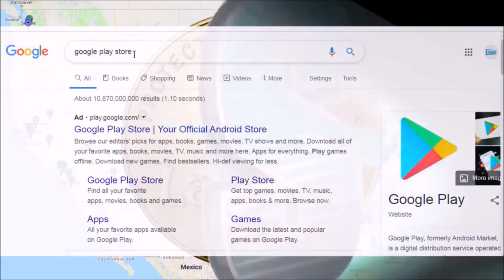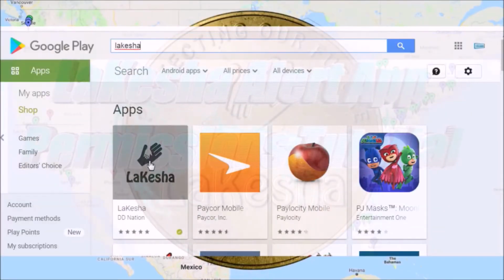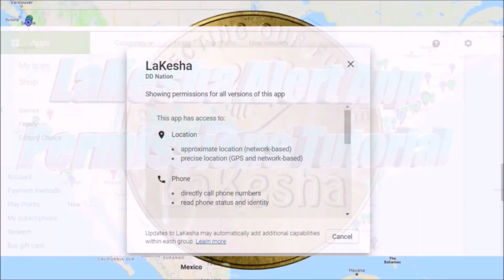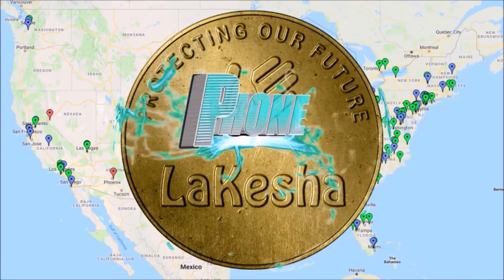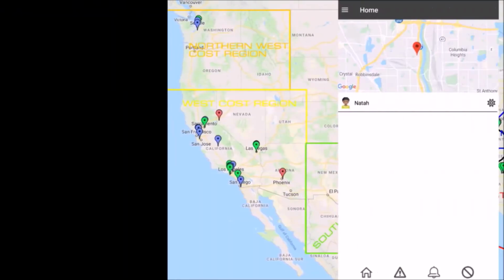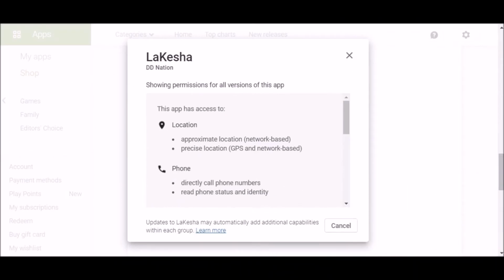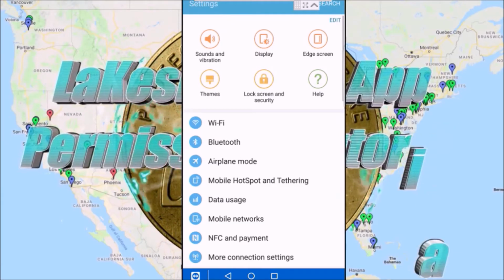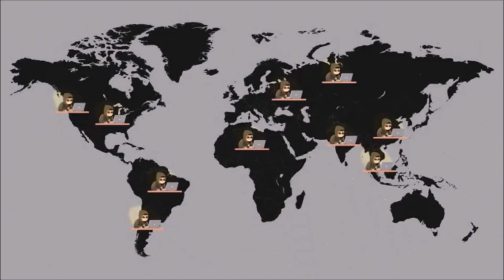LaKesha App Permission Tutorial: Location and Phone